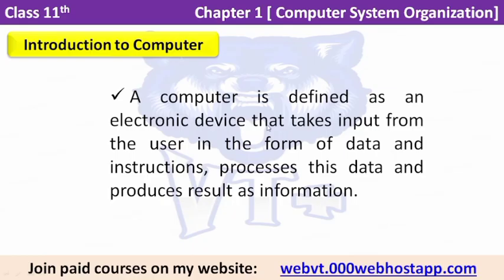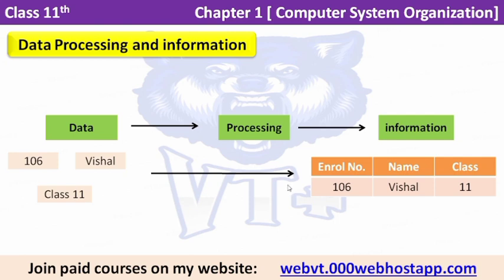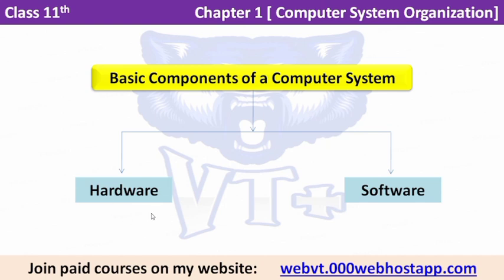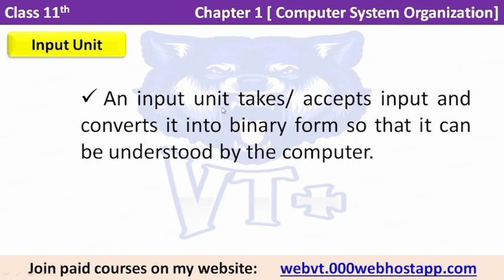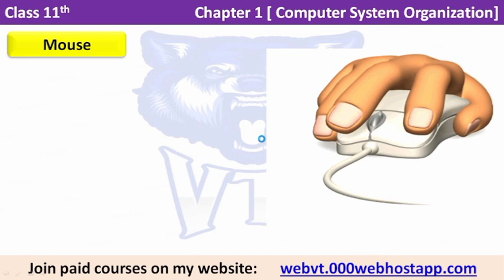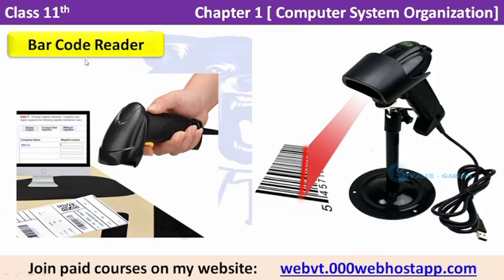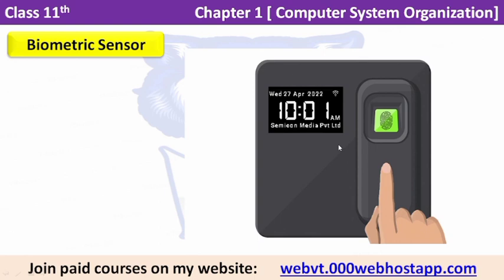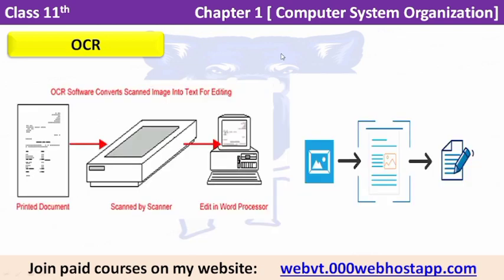Class 11th @vt82 computer science full course NCERT based vtplus day 1 || intermediate CS VTplus